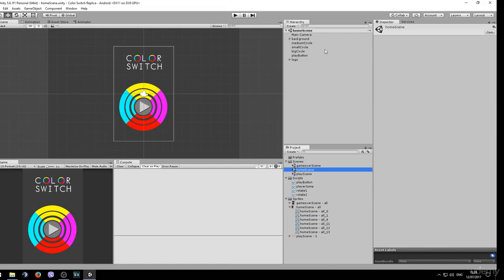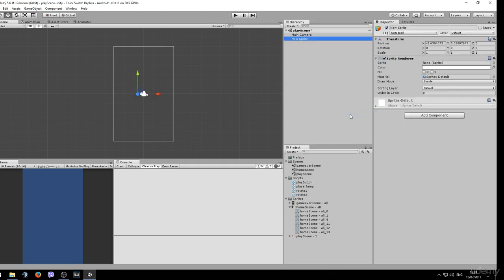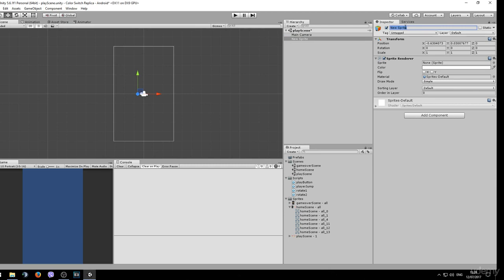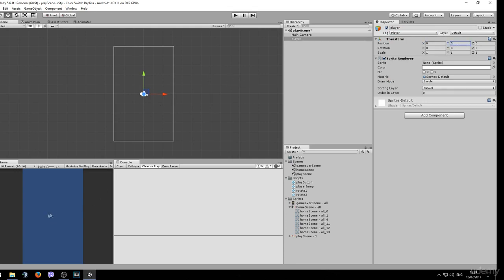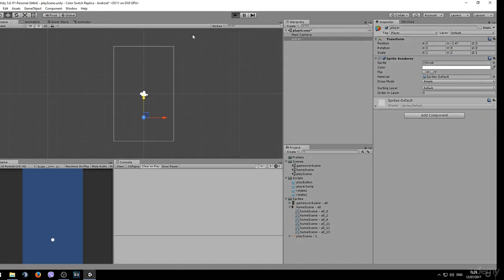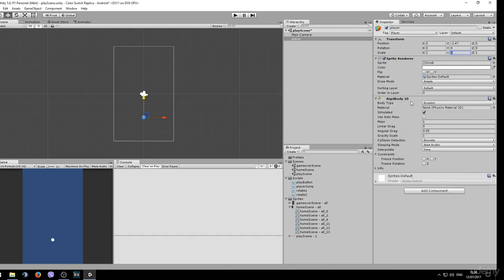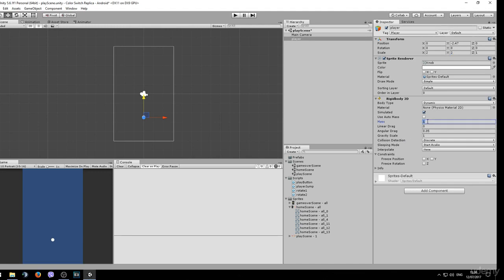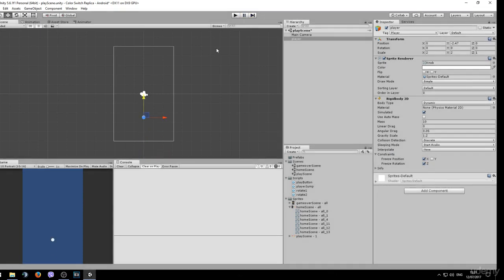007 Getting started with the gameplay